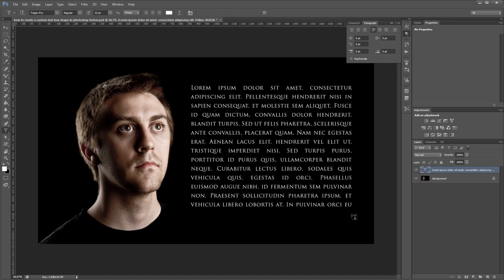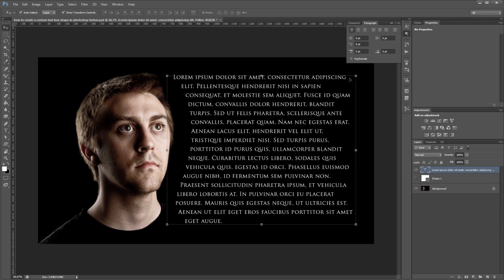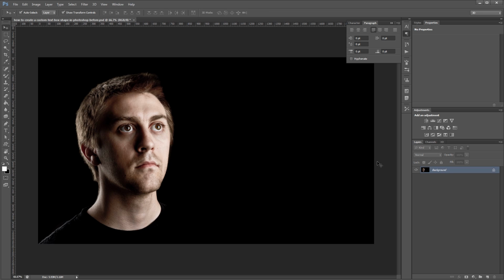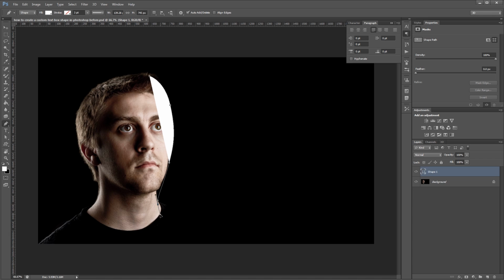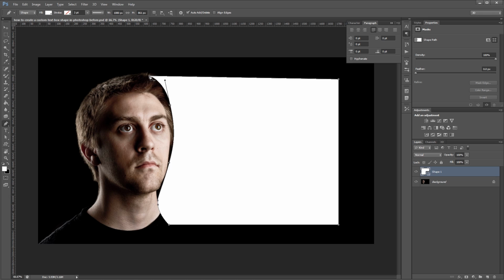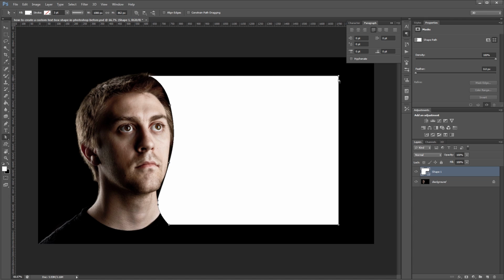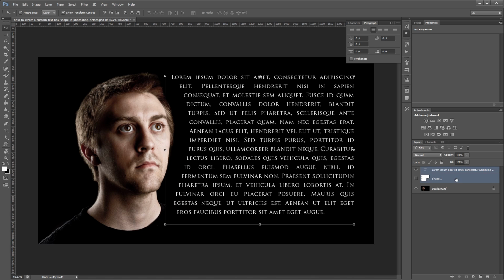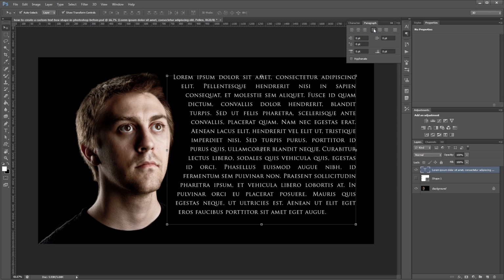How to Create a Custom Text Box Shape in Photoshop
The type tool in Photoshop is more flexible than you might think. You can create everything from a single line of text, to a fully custom text box shape.

This tutorial will teach you how to create a shape from scratch and insert text that conforms to the edges of that shape.